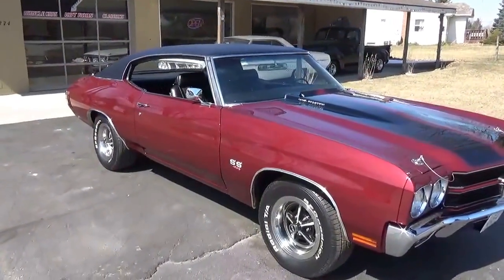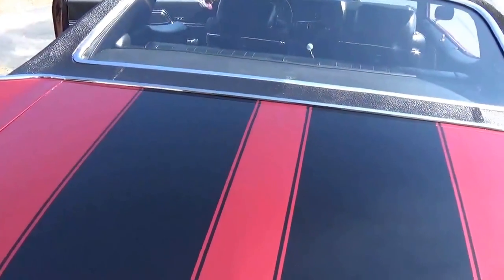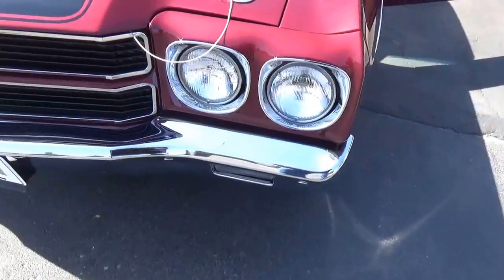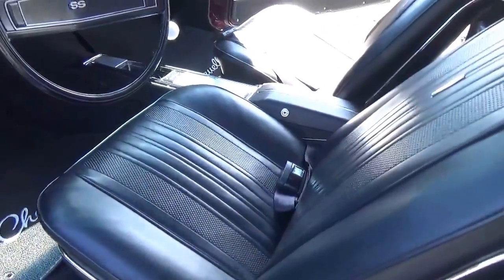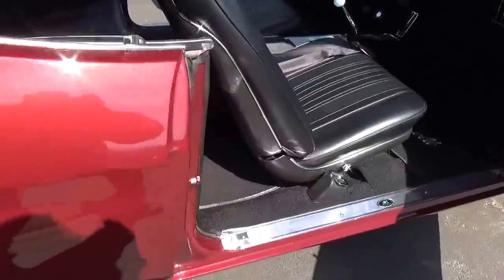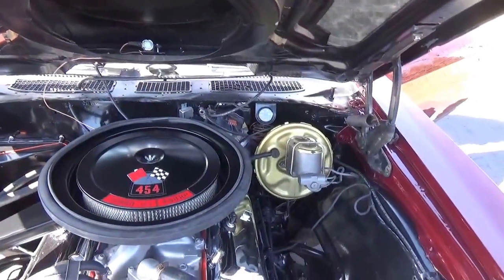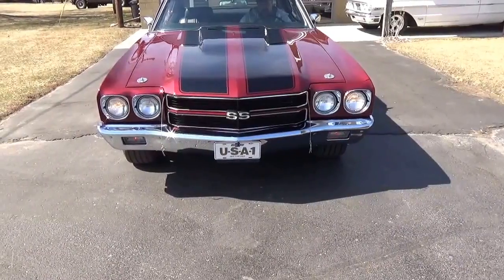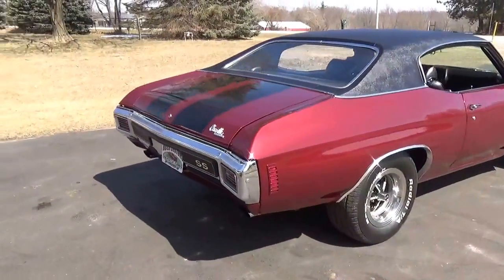RossCustomsMI.com - SOLD SOLD - 1970 Chevrolet Chevelle SS 454 - 4 speed - $48,900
We have a "Gorgeous" 70 Chevelle SS 454, 4 speed that has had a recent frame off restoration, true SS Kansas City built "L" code, functional cowl induction hood, painted "Show Quality" Burgundy Metallic with black strips base coat clear coat wet sanded and wheeled slick as glass straight as an arrow, new black vinyl top, new weather stripping and windows felts, new tinted windshield - all other glass is factory tinted in very good condition, new window stainless front and back, new drip rail trim, new vinyl top molding, new door handles, new side view mirrors, new wheel well trim, new emblems, new front and rear bumpers.

Factory black bucket seat console interior - which has been completely redone, original dash in good condition, factory tach and gauge package - which all work correctly, retro-fit AM/FM stereo with Ipod connector, front and rear speakers, factory SS steering wheel in very good condition, new headliner, new door panels, new front and rear seat covers, factory front and rear seat belts with shoulder straps, new carpet, custom floor mats, new sill plates, factory 4 speed center console with direct fit Hurst Competition plus shifter.

Under the hood we have a nicely rebuilt 454 with comp thumper cam, 9.5 to 1 forged pistons, heads have been reworked for NoLead fuel, roller rockers, aluminum intake, Holley dual feed carb with electric choke, factory cowl induction air cleaner, chrome valve covers, updated with electronic ignition, factory exhaust manifolds into 2 1/2 inch dual Flowmaster exhaust out the back with correct bel tips, Muncie M21 4 speed trans, new clutch and pressure plate, heavy duty aluminum radiator with correct shroud and 7 blade clutch fan, power steering, factory power front disc brakes - which have been completely redone, F41 suspension package which has all new component - F41 package includes 1 inch front sway bar, boxed rear control arms and rear sway bar, new shocks & springs front and rear, 12 bolt posi rear end with 331 gear, new rear end bushings, new fuel tank and sending unit, new fuel lines.

Rides on a set of 15 inch factory appearing SS wheels 15x7  255/60/15 front and 15x8  275/60/15 rear with BF Goodrich TA Radials all around.

Factory jack and spare. Everything works as it should. Runs and drives excellent. Ready to show and go.